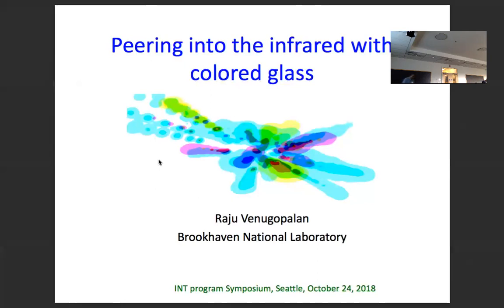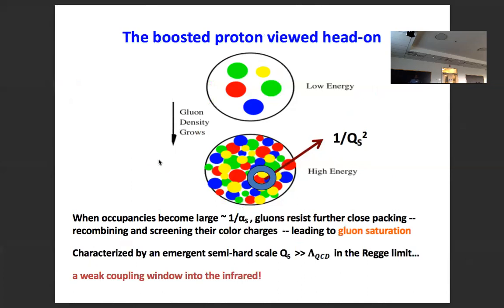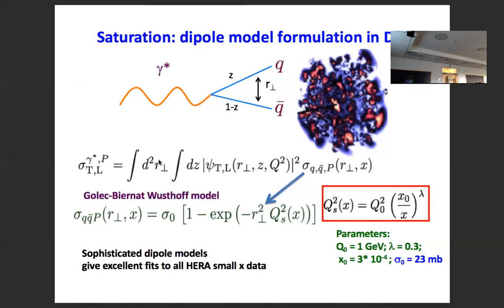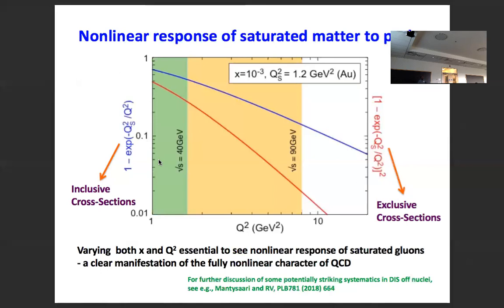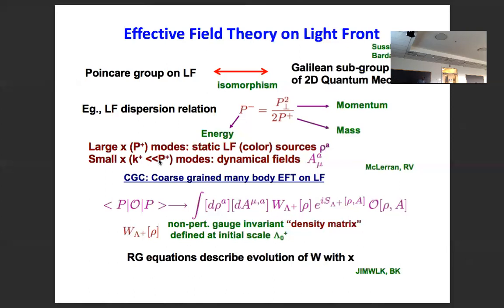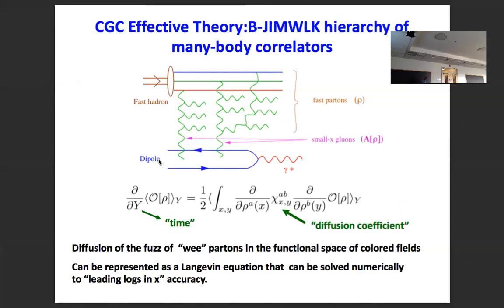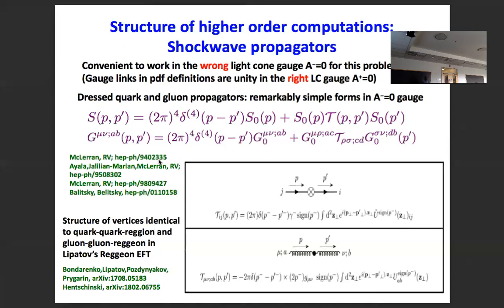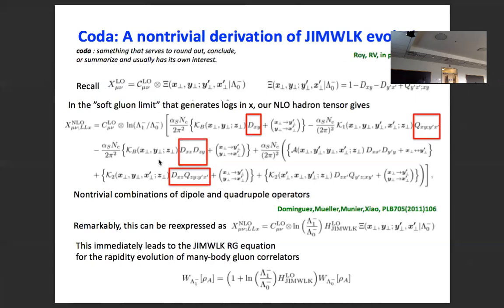INT-18-3: R. Venugopalan, "CGC overview, correlations"